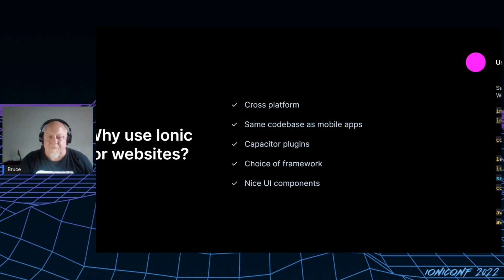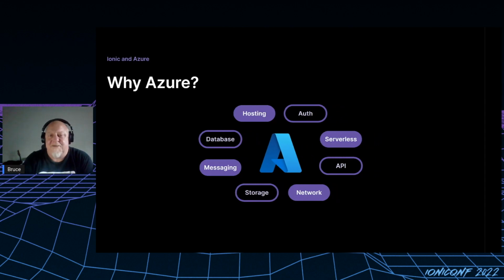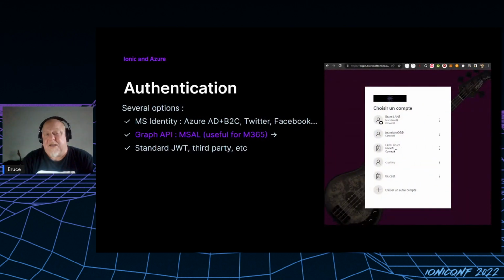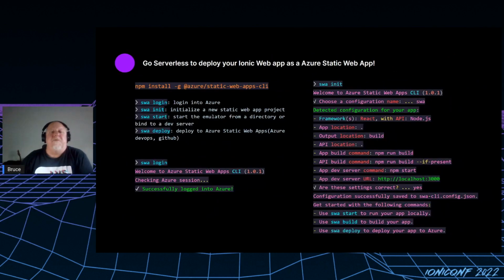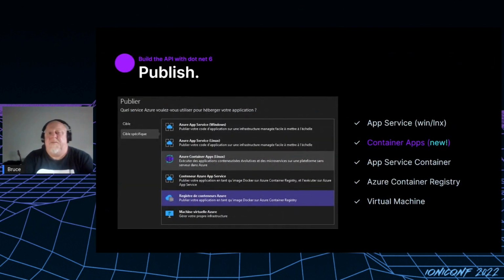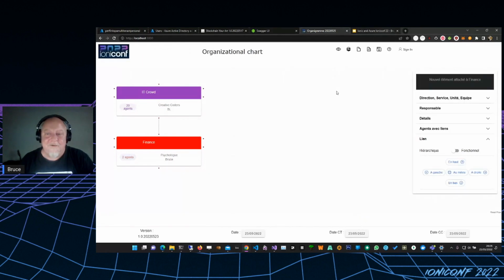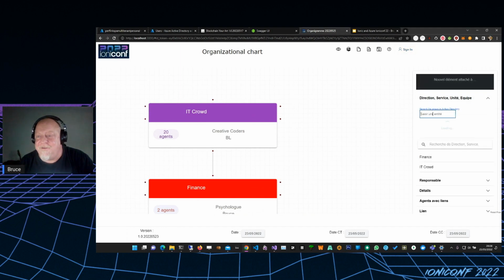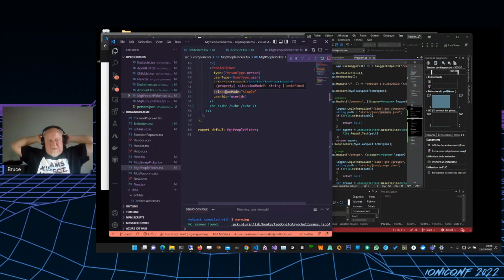Ionic and Azure | Bruce Lane | Ioniconf 2022